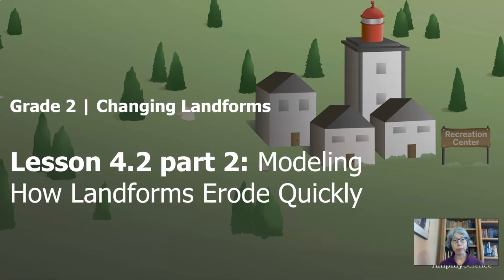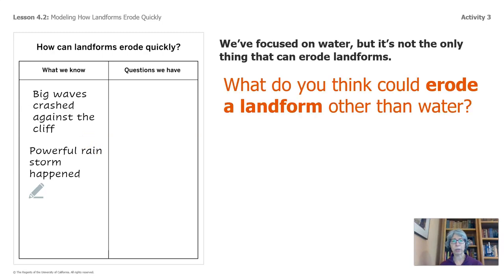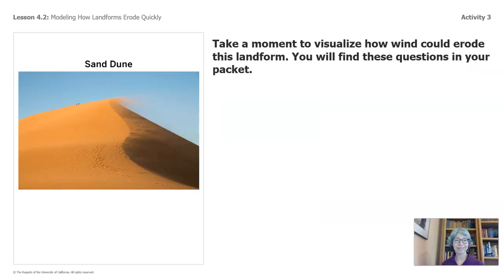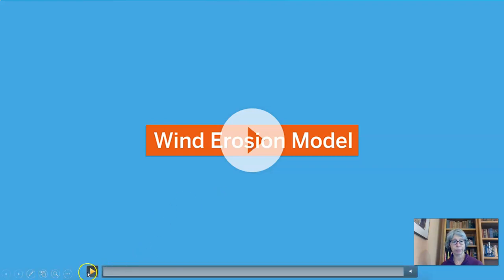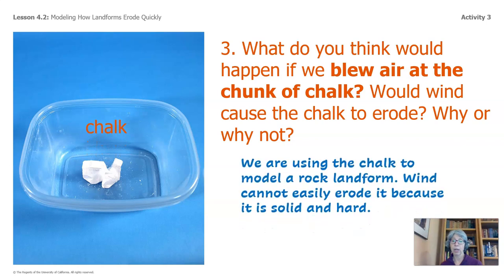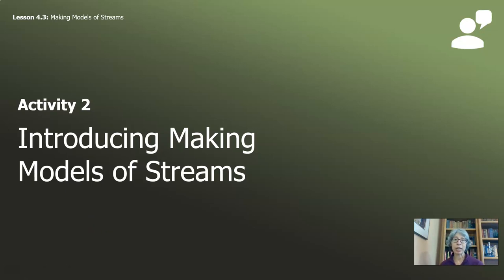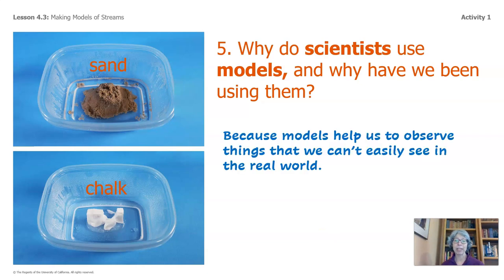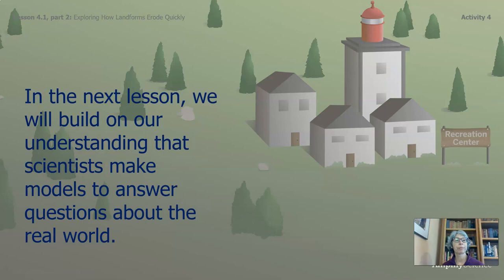Grade 2: Changing Landforms, Chapter 4, Lesson 4.2 (Part 3 of 3)